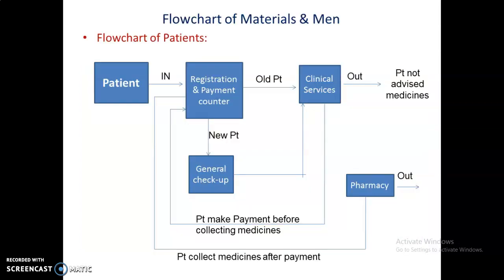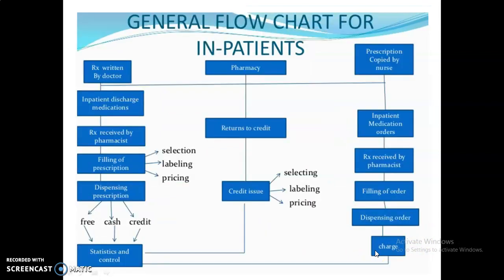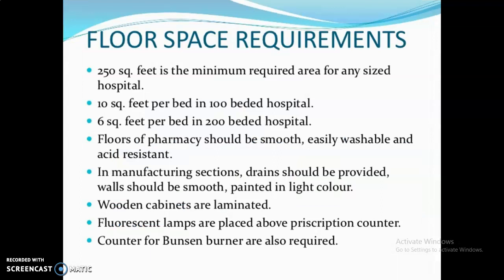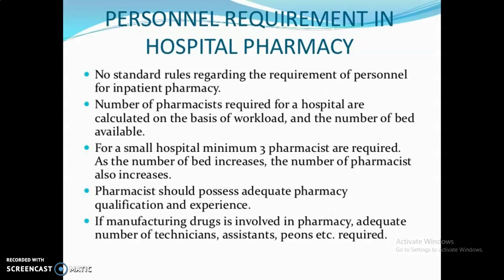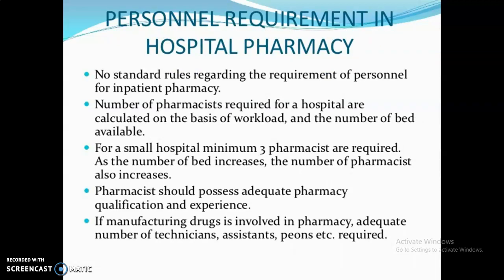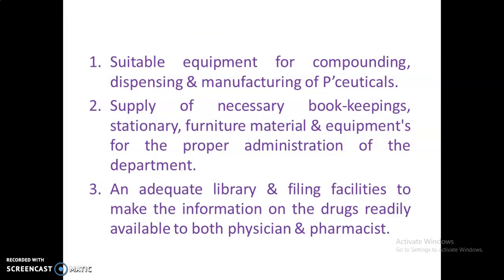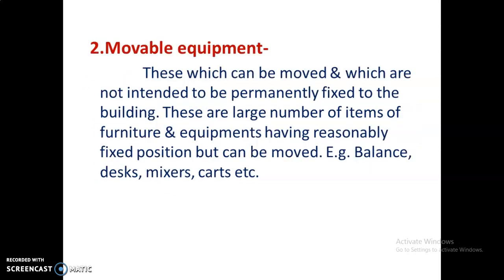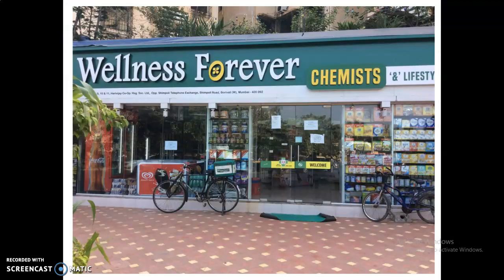Introduction Of Hospital Pharmacy-Part 2